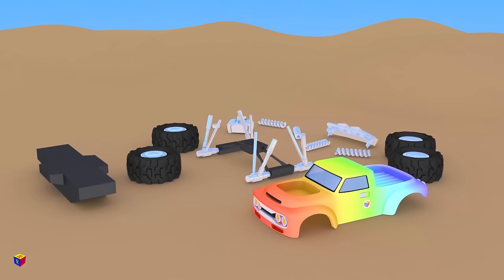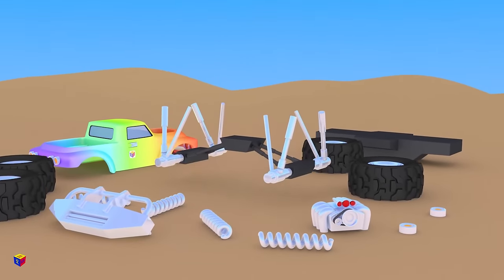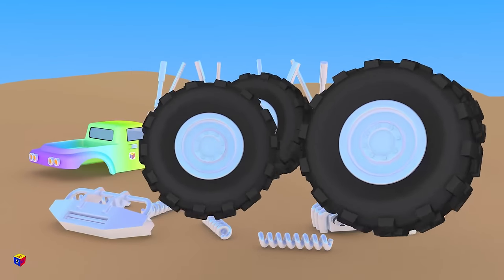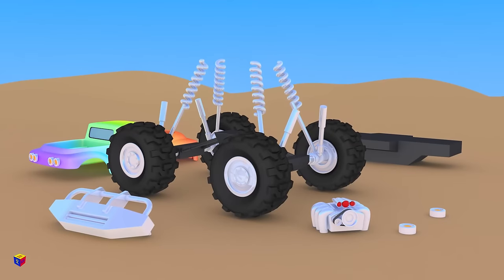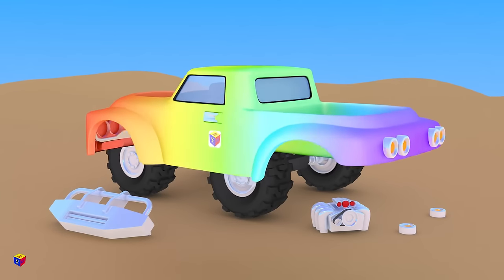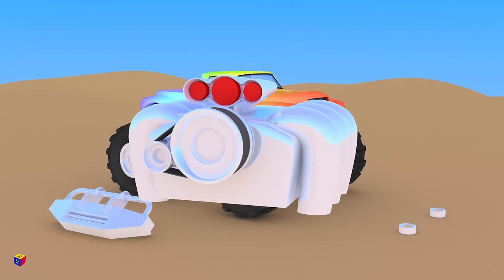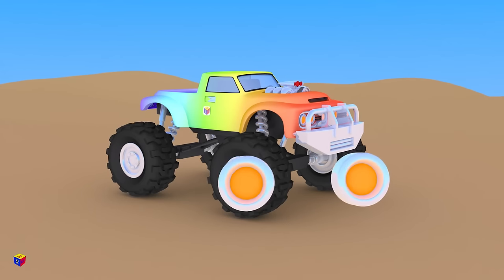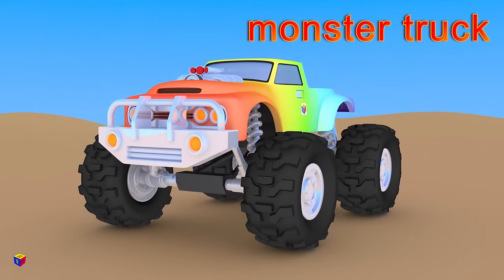Monster trucks for children kids. Construction game: building a monster truck. Monster truck show.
In this educational cartoon for children we assemble a monster truck. Whatch our bigfoot driving in mud and participating in the car show (performing a back flip, riding on back wheels, jumping and smashing old cars). Listen to energetic music and sounds of the monster truck's powerful engine.